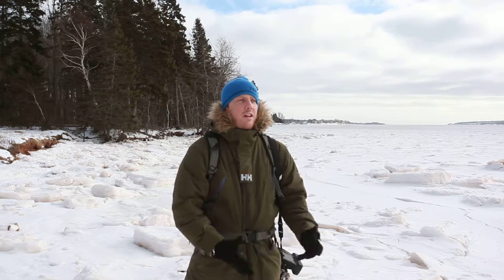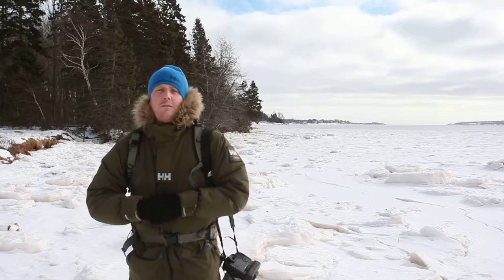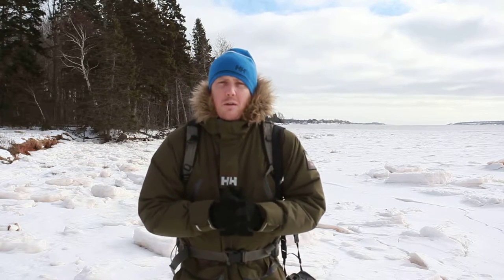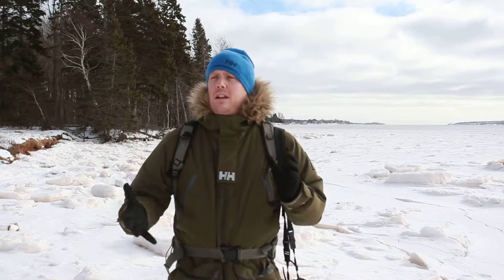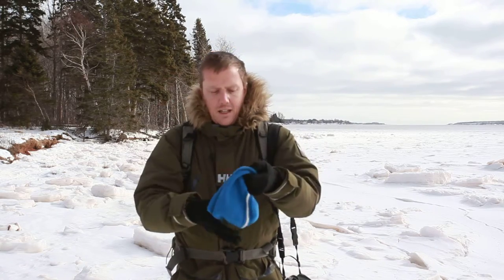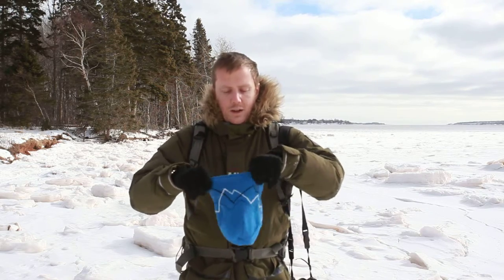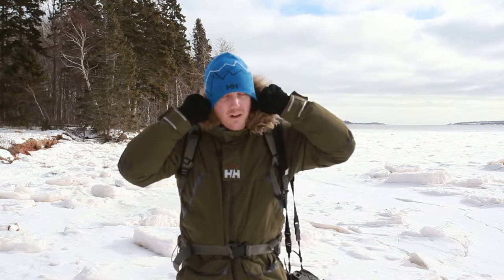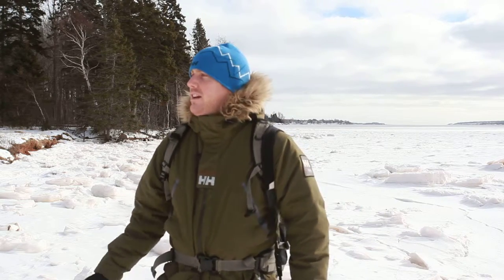Helly Hansen Men's Alpine Reversible Beanie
As a photographer, staying warm in the winter is very important to get the shots I need. This is my review of my favorite winter hat, the  Helly Hansen Men's Alpine Reversible Beanie. Find out why by watching the video or checkout more information on Amazon!